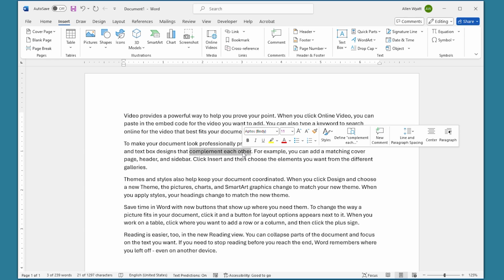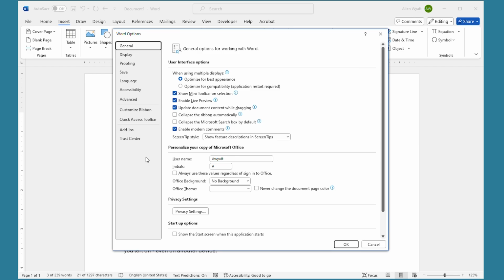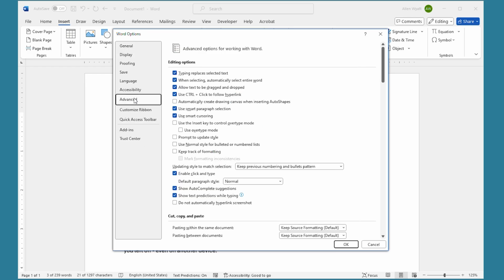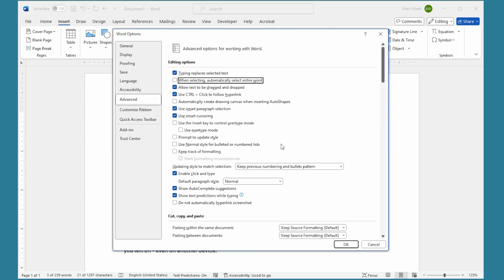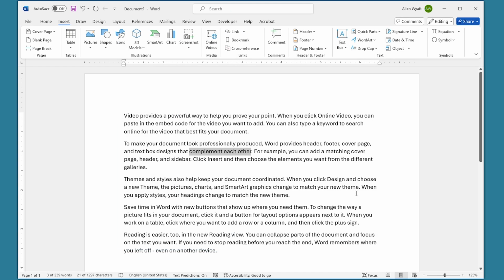Automatically Selecting Words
When editing a document, Word normally selects entire words as you use the mouse to select text. This Quick Tip explains why this occurs and how you can change this behavior, if you desire.